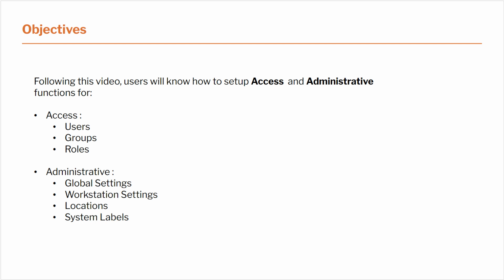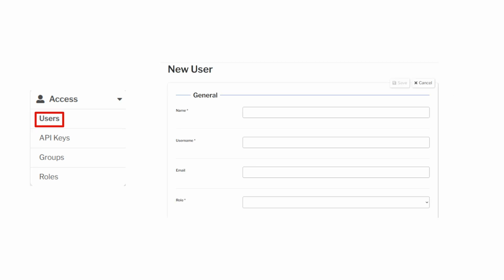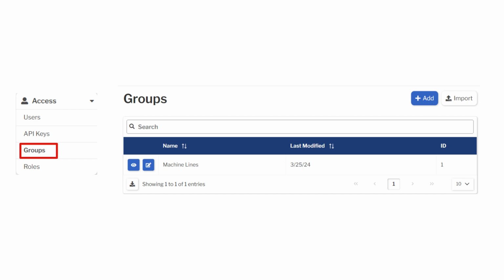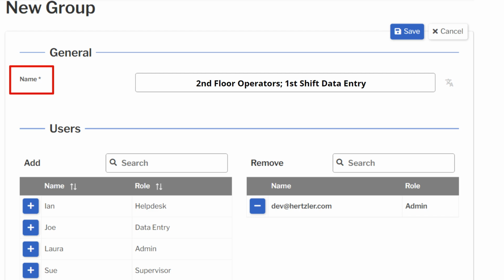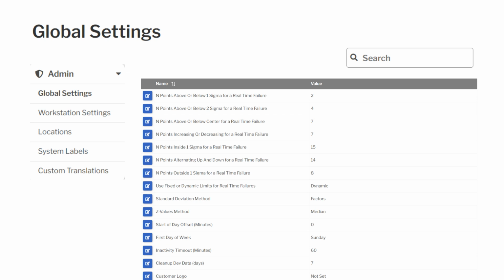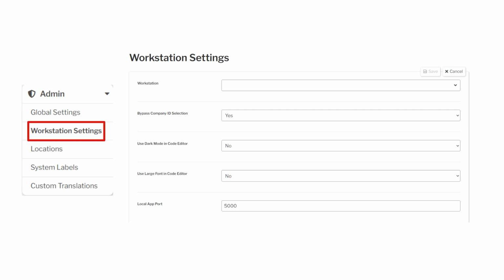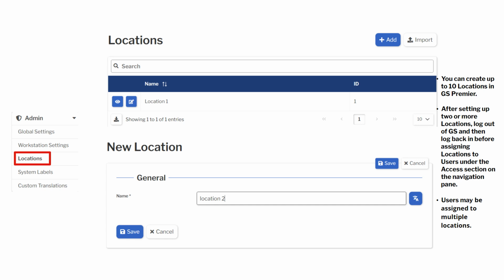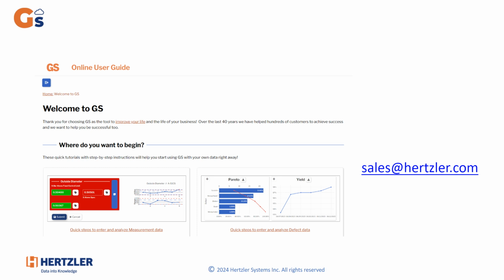Configuring GS Premier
Configure Access and Administrative functions for: Users, Groups, Roles, Global Settings, Workstation Settings, Locations, and System Labels. These functions are limited to administrative users.